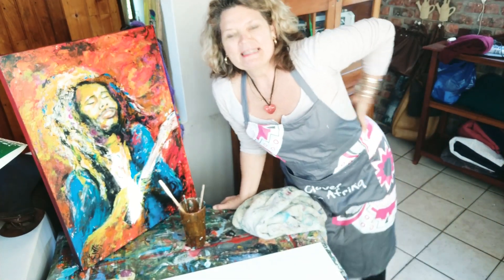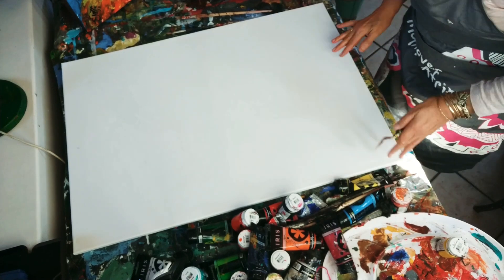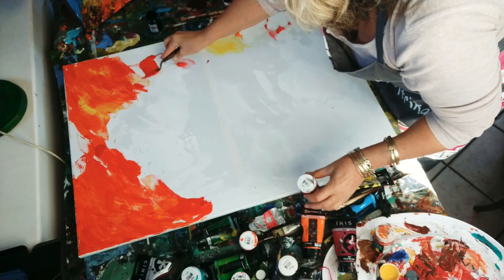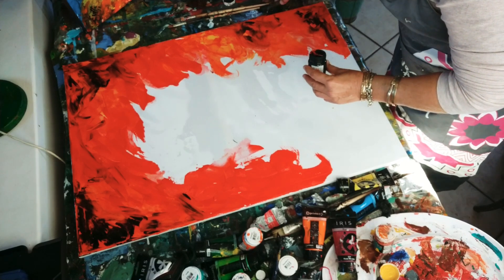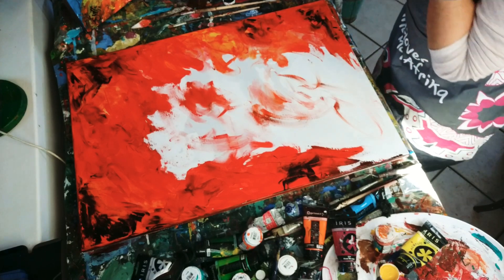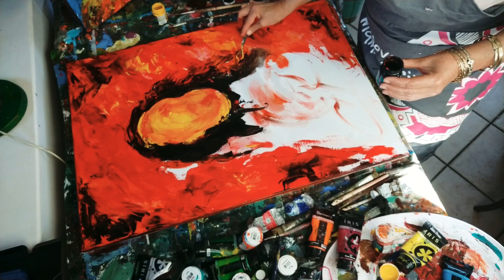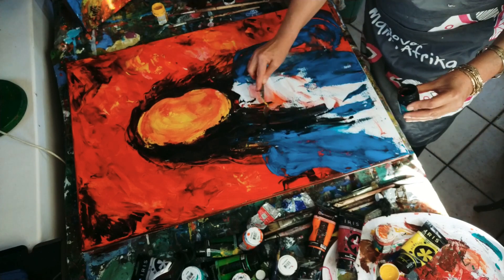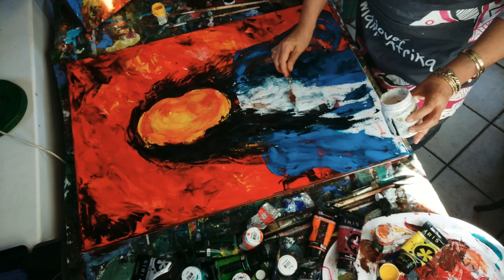Let me show you how to create a Bob Marley painting!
Hahha this video was not successful, but I will post the first part in any case! The last part just went black so I had to cut it. Thanks for understanding! Making a video is more difficult than creating the painting! But I will keep on trying!